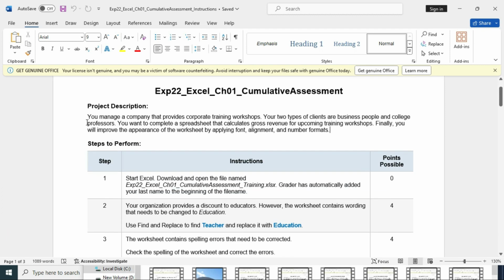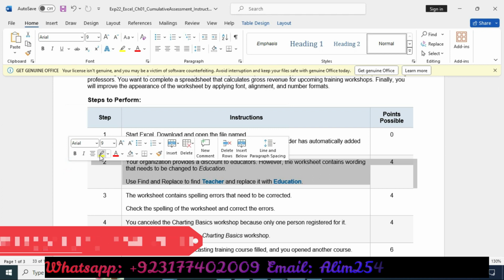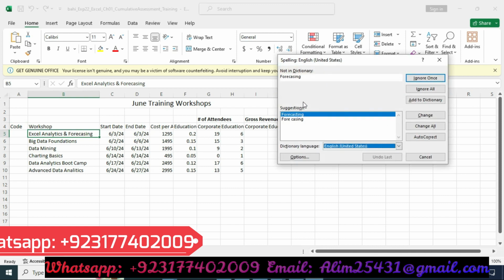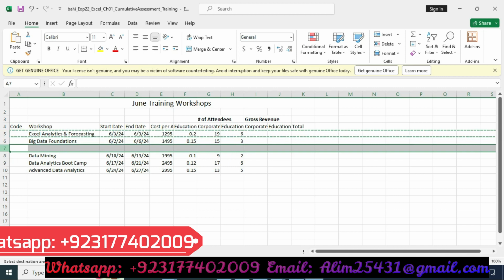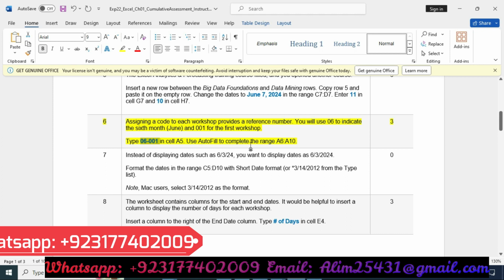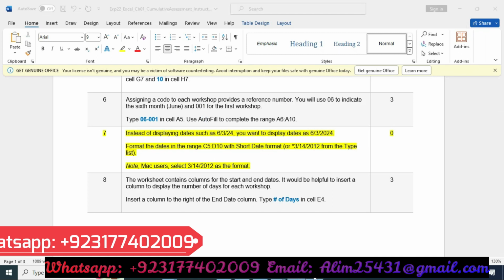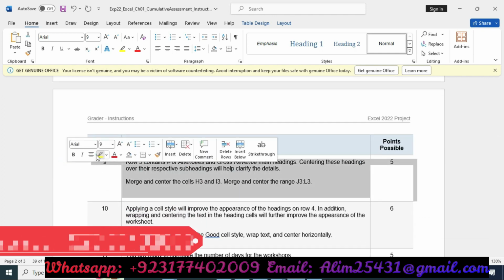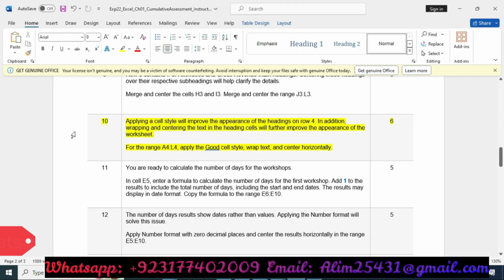Exp22_Excel_Ch01_CumulativeAssessment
Excel Chapter 1 Cumulative Assessment - Training

Exp22_Excel_Ch05_Cumulative_Merchandise 1.1
Exp22_Excel_Ch05_HOE - Sociology 1.1

Exp22_Excel_Ch06_HOE - Mortgage

EXP22_Excel_CH08_CumulativeAssessment_Employee Satisfaction
Exp22_Excel_Ch08_CumulativeAssessment_Variation - Real Estate Valuation